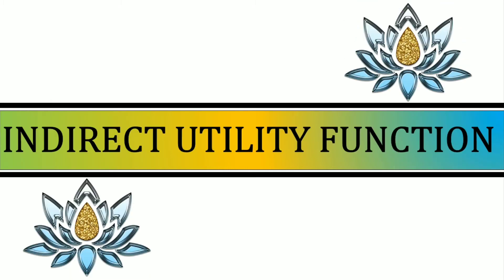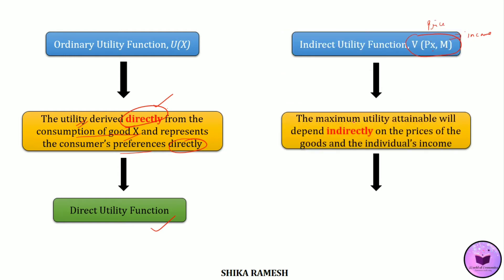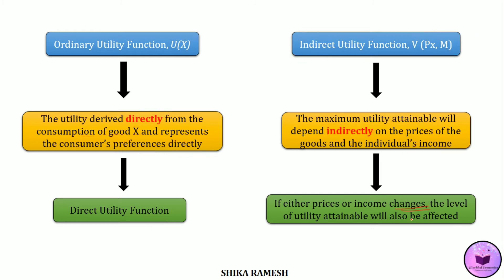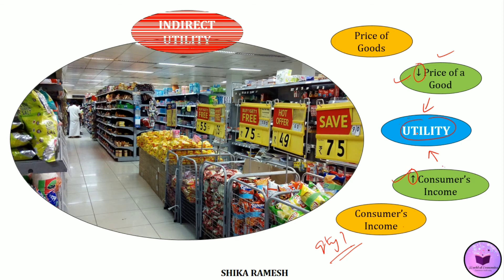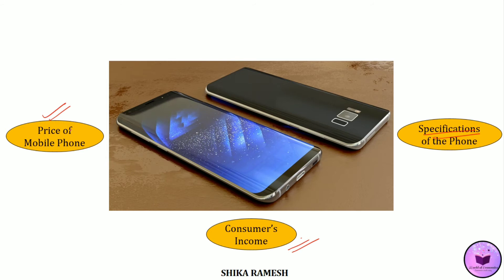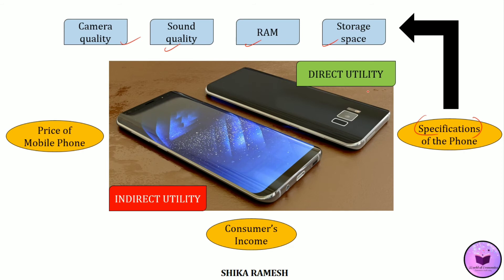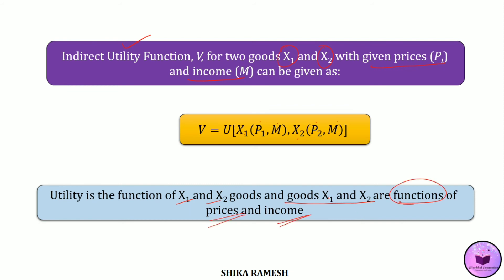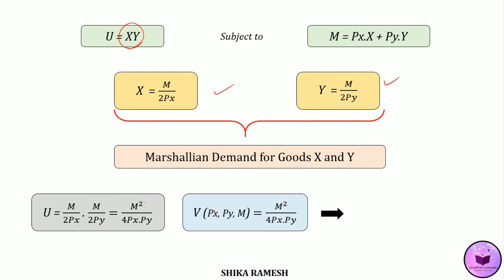Indirect Utility Function